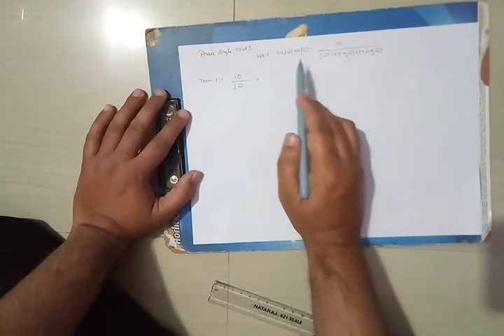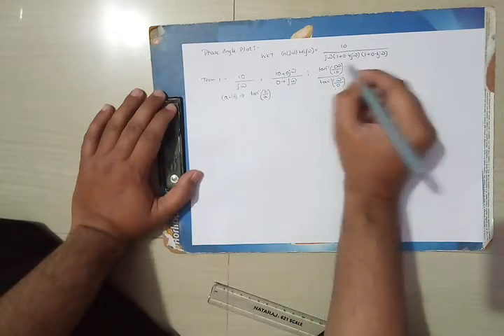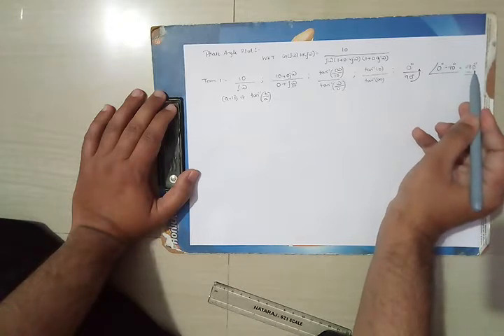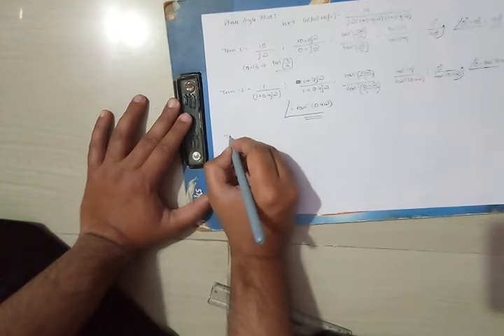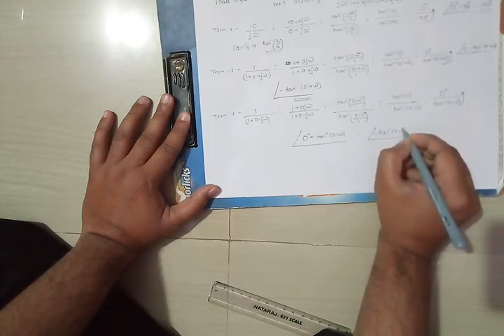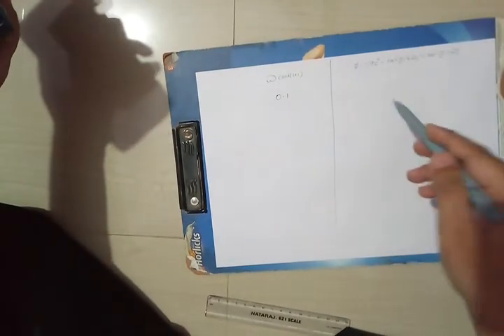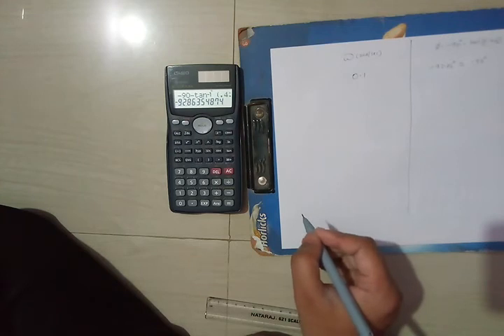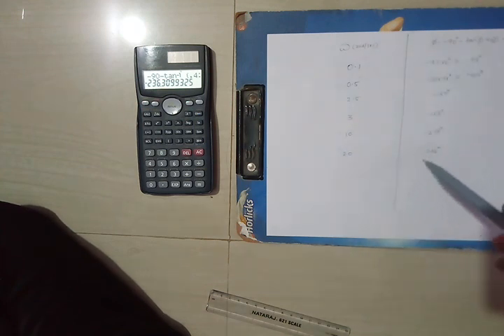Bode Plot Part 3